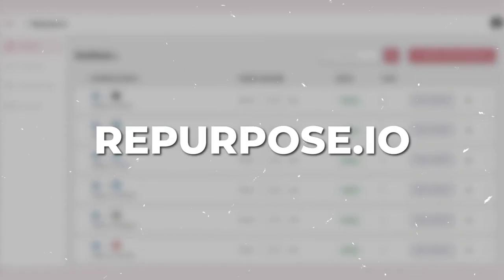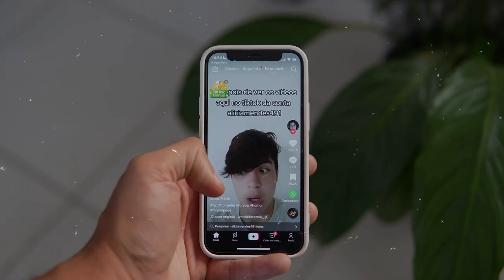My Top 5 Tools I Use to Run My OF Agency (Beginners)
Access to Only Astra Academy for Only $579 (For A Limited Time)

Follow Me For More Value!
Twitter: @jermaineinv - loads of only fans' content

Follow me on the above to gain some more free value about the Onlyfans Agency space.